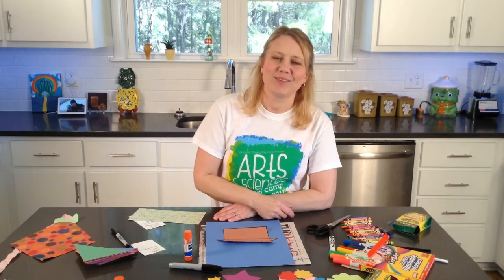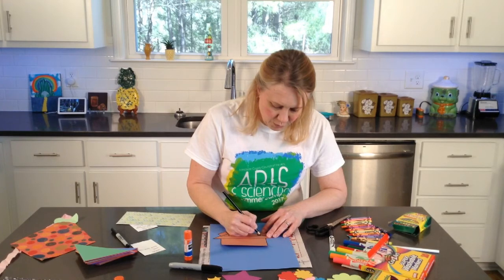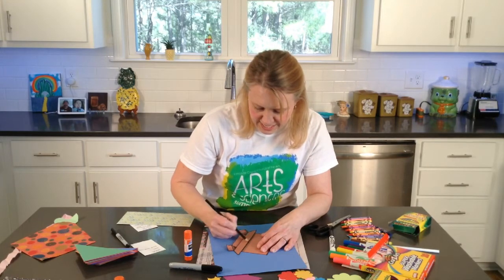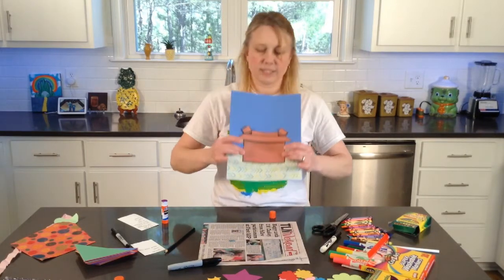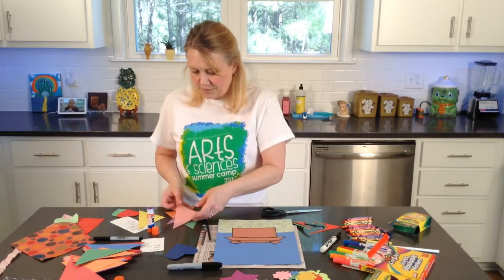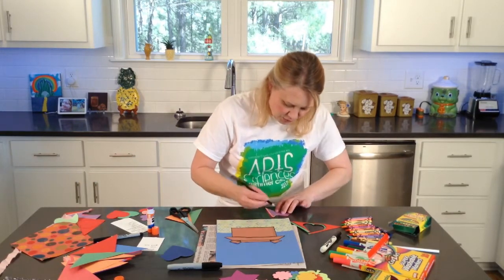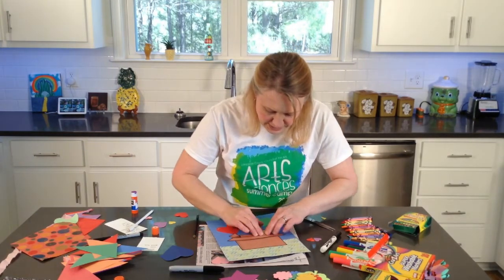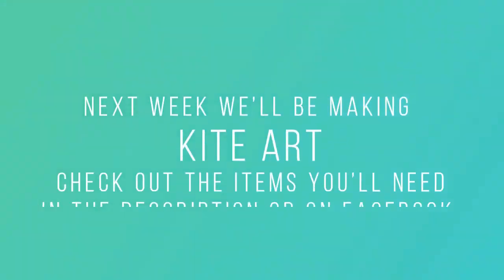Creative Tuesdays with Liz: Open Box Art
Join us this week for Open Box Art! You'll need brown construction paper, other colors of construction paper, scissors, glue, coloring utensils, and optional scrapbook paper.

Next week we'll be doing Kite Art. You'll just need construction paper, other streamers (crepe paper streamers), tape, yarn, scissors, glue, and coloring utensils.

Before the days of staying inside, Liz led art classes at Southside Early Childhood Education Center and the Disabilities & Special Needs Workshop. Liz will lead a new art project every Tuesday. Get your creative juices flowing with Liz as she leads you in some fun projects each week. Every Tuesday at 11:00 am we’ll have a new project for you and we’ll make sure to let you know what easily found materials you’ll need for each week’s project so you can plan ahead. Let’s come together and create!